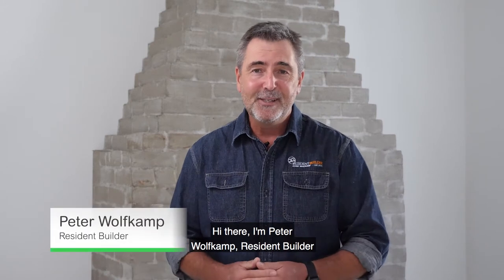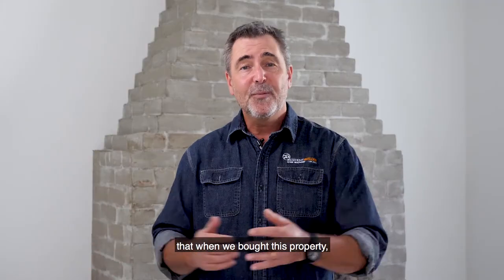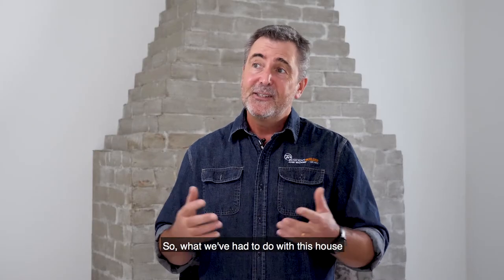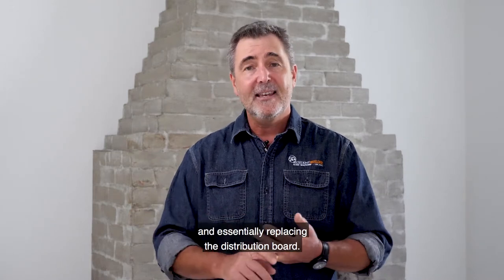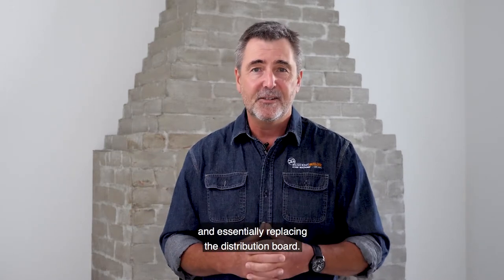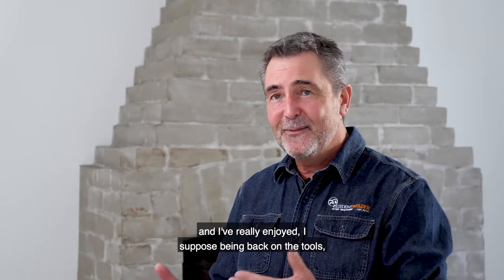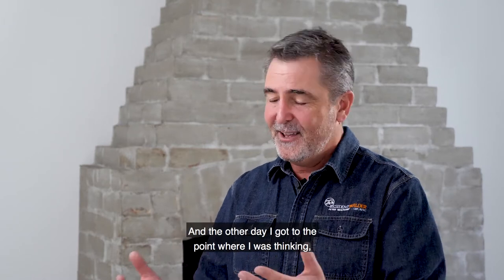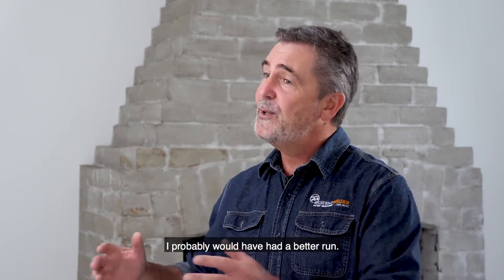Peter Wolfkamp's Villa Renovation - Part 1, The Project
Builder Peter Wolfkamp is best known for dispensing DIY wisdom on popular tv show The Block NZ. But when it came to his own renovation he was only too happy to take some advice on how best to protect his new investment,and those living in it, from electrical fires.

In part 1, Peter talks about the background of the work he has had to do on the house during the renovation.